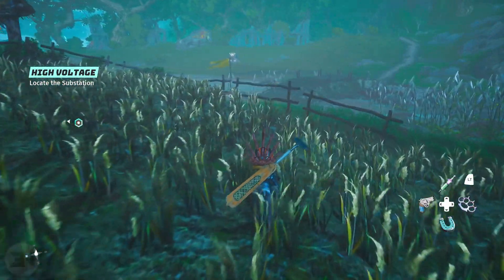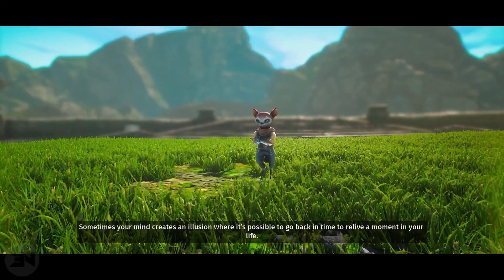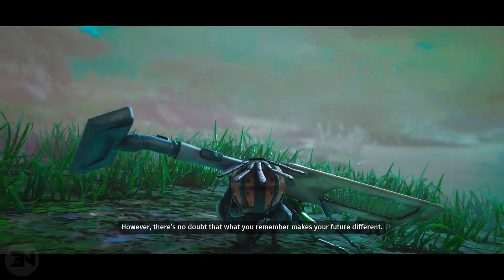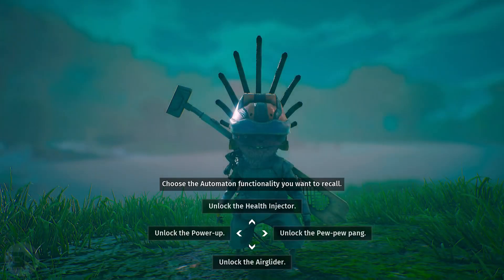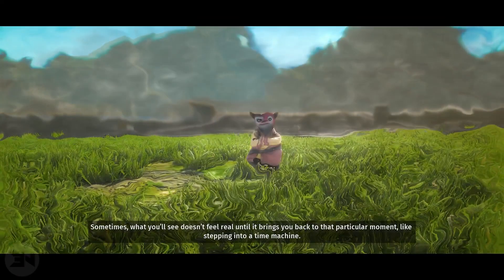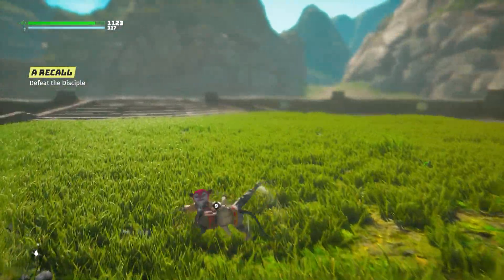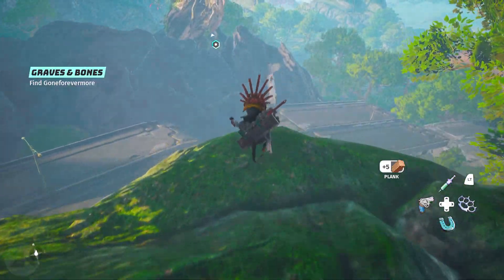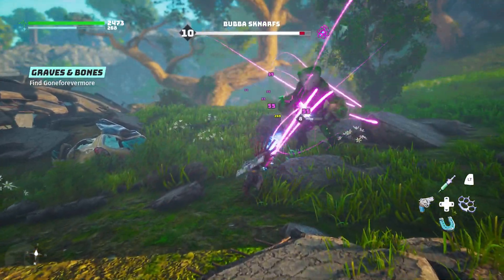BIOMUTANT HOW TO GET HAND GLIDER & TURRET - Biomutant Automation Upgrades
Background Music
On My Way by Ghostrifter Official

Biomutant is an action role-playing game set in an open world environment and played from a third-person perspective in which the player takes control of a mammalian warrior in a world filled with mutated animals. The first thing for the player to do is to customise their own character. Sex, length, body shape and thickness, fur, fangs, and many other attributes can be tweaked and all have direct impact on the statistics of the playable character during gameplay. A thicker character is heavier, which makes it slower but on the flip side allows it to deal and resist more damage. The combat system combines melee attacks with long-range shooting. The player collects parts throughout the game and combines these parts to create a weapon. Each part has its own effect on the statistics of the end product. The game features a variety of Affixes, including cryogenic and electrical, which are effective in battles. When a cryogenic part is put onto a weapon, enemies will freeze when hit. The player can combine the power of multiple weapons by switching between different weapons during combat. The protagonist is able to dodge to the left, right, and backward, as well as jump. Besides leveling up the playable character, the player can also use level up points to strengthen their attributes or to unlock new attack combinations. Another way to learn new moves is by interacting with specific characters in each area. Most moves are based on weapons, which can be crafted using the game's weapon crafting system.

Throughout the game, players can also change their abilities, looks by mutations and bio-mechanical body parts such as attaching robotic legs, wings and claws which can be used to get various advantages against certain enemies or at certain locations. In order to reach specific areas, the player must change body parts, equip gear that is suited for that area, or obtain specific vehicles, such as an air balloon or jet skis. This way, the player can overcome obstacles introduced by their surroundings, such as the limited oxygen availability in Death Zone: by wearing a gas mask or an oxygen container, the player is able to venture deeper into the area and explore new places that cannot be reached without any precautions, while an even bigger part of the area can be reached by obtaining a mech.[2][4] The game's world can be seamlessly explored by the player on foot, by flying or using an air balloon, jet ski and mech. It also features a dynamic weather system and day-night cycle which affect the gameplay and enemy behavior.

Biomutant also features a Karma system for non-playable characters and a companion system for recruiting allies for fighting and travelling alongside the player. Depending on the actions, interactions, and decisions made by the player throughout the whole game, the stances characters take can change, which has an influence on the continuation of the story as dialogues and quest lines will be changed. The story is fully narrated. As playtime increases, the narration level scales down. Players will also be able to manually adjust the narration frequency.

easynow1337 aka easynow 1337 here with biomutant gameplay and biomutant trailer reaction - biomutant character creation will be vast and this amazing biomutant gameplay trailer shows brief biomutant gameplay walkthrough - this is first look biomutant review with a 25th may biomutant release date I had to show my biomutant reaction - biomutant ps5 and biomutant ps4 gameplay will hopefully be 60fps

Today we talk about biomutant tips / biomutant tips and tricks for a mini biomutant review on in game mechanics - my biomutant impressions for exploration are that it is amazing, you just need to follow some tips - so enjoy my biomutant how to biomutant guide - I really feel this biomutant explained mechanics can help many! Biomutant automation upgrades hand glider turret